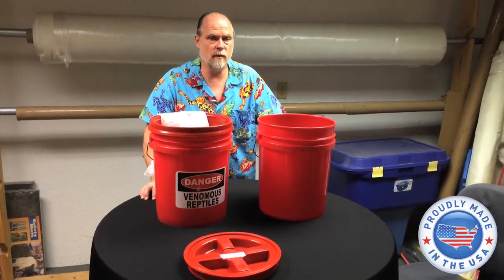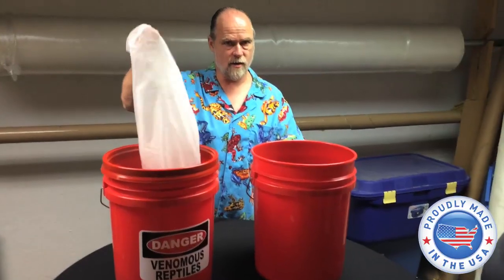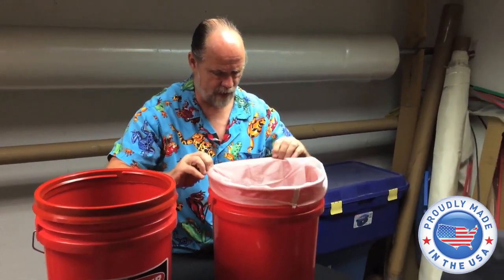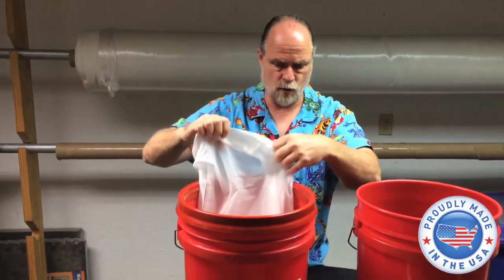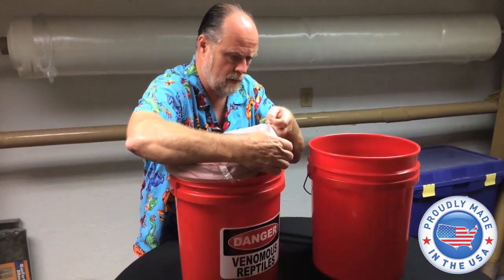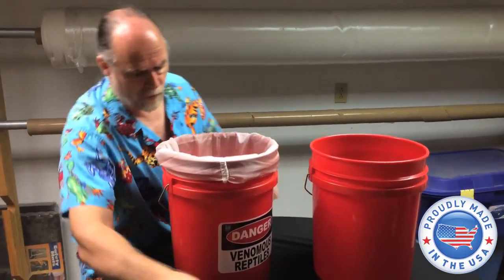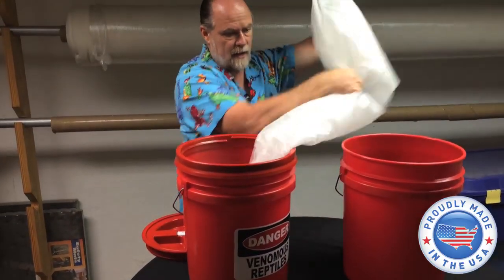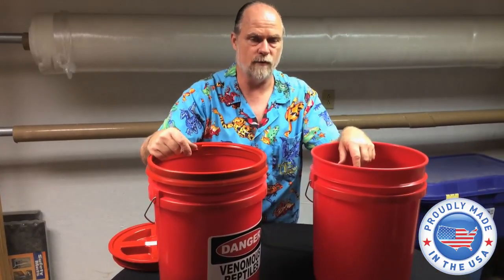Snake Bag Tips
Animal Equipment by Stoney LLC. is a premier provider of animal handling and capture equipment. Animal Equipment by Stoney LLC. is dedicated to the zoologists, herpetologists, and professionals who handle our animal friends. Animal Equipment by Stoney LLC. is building long-term relationships with customers through reliable quality products that are strong and lightweight, by creating innovative new products, delivering to the customer in a timely manner, and delivering unsurpassed customer service and support. Be sure to visit our Web for all your animal handling and capture equipment needs.